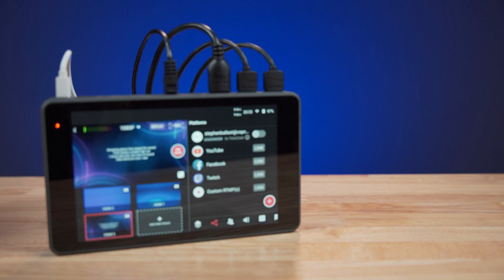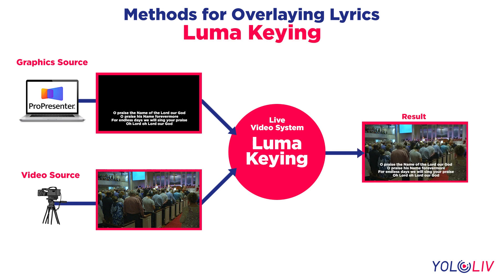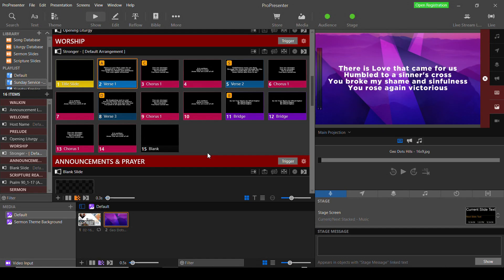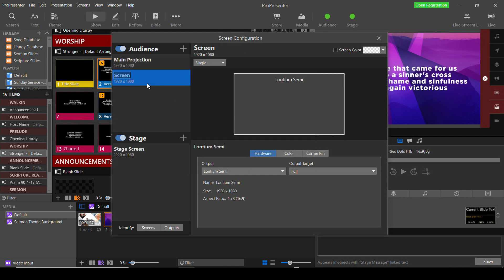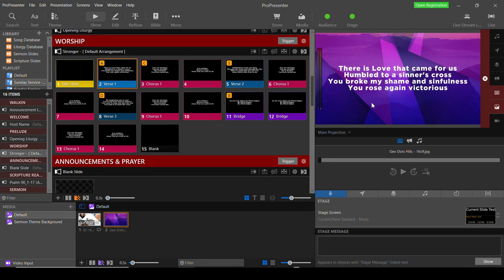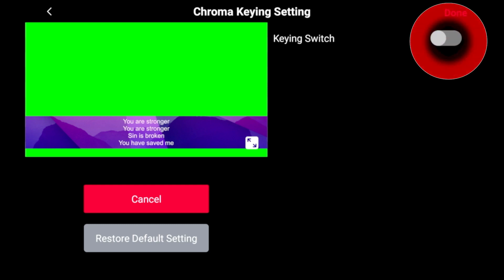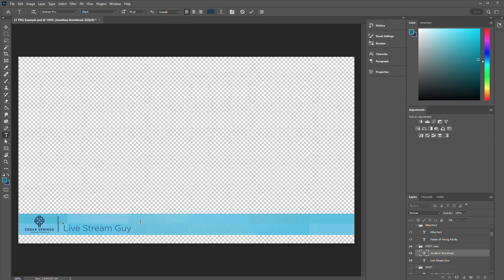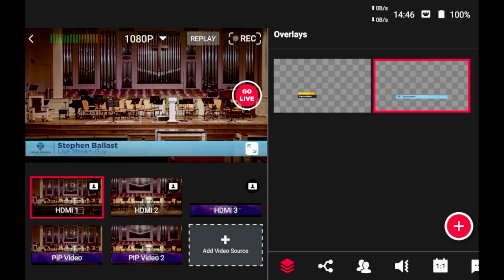YoloBox Pro + ProPresenter: Overlay Lyrics & Graphics For Churches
In this tutorial video, we will walk you through how to use YoloBox Pro and ProPresenter to create and use overlay lyrics and graphics for your church services.

Timestamps:
00:00 Intro
00:58 Methods for Overlaying Lyrics
02:38 Setup Your ProPresenter
05:29 Overlay Lyrics on the YoloBox Pro
09:00 Add Overlays on the YoloCast Platform
10:50 Conclusion